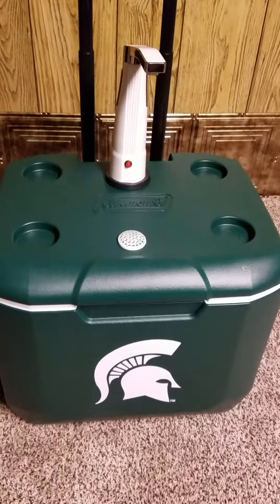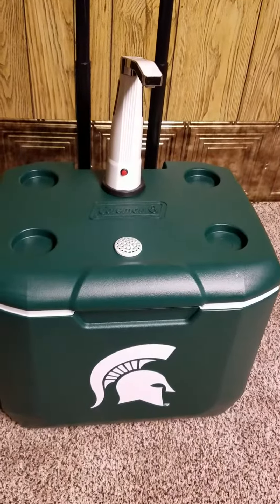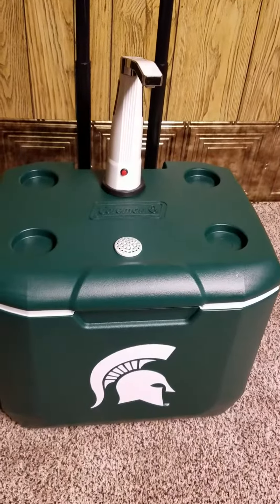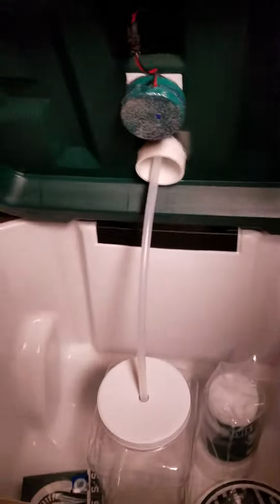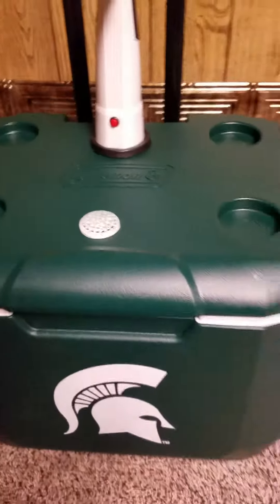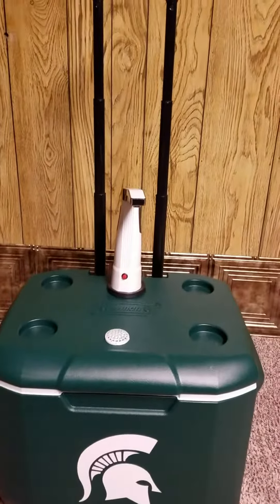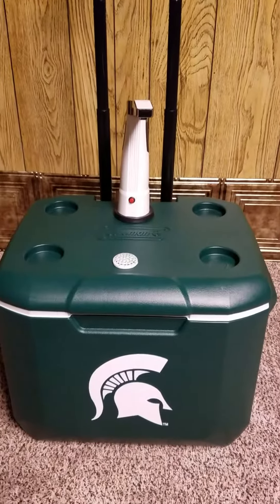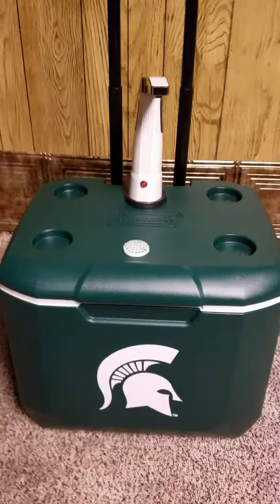Michigan State University Ultimate Tailgator Pro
Bluetooth Music and Beverage Dispenser System.